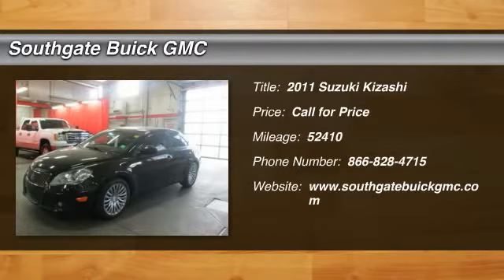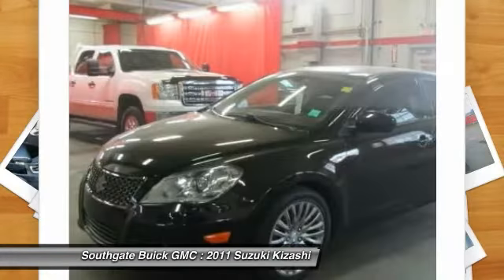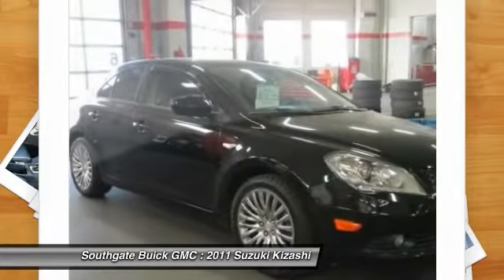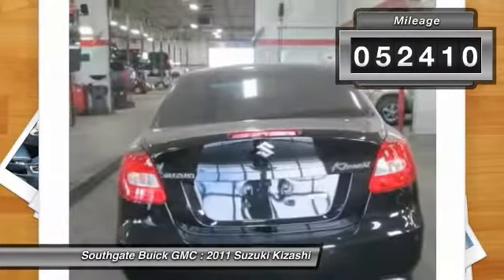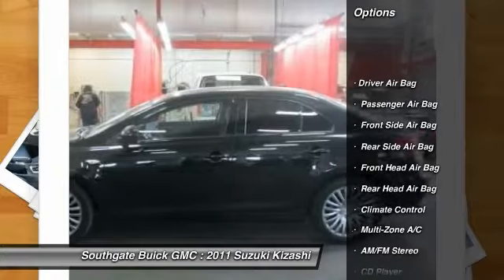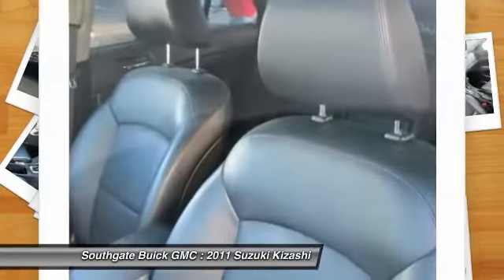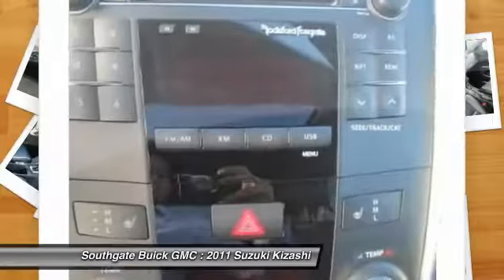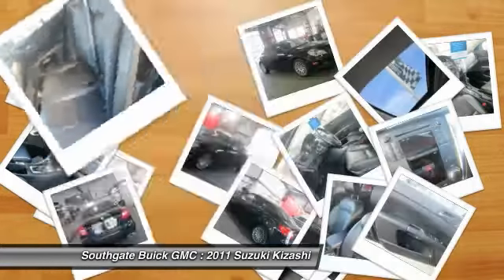2011 Suzuki Kizashi Edmonton AB PC10184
2011 Suzuki Kizashi SX

Pick up this  2011 Suzuki Kizashi, available today at Southgate Buick GMC. Featuring Automatic transmission, it has 52410 miles. This could be the one you've been searching for.